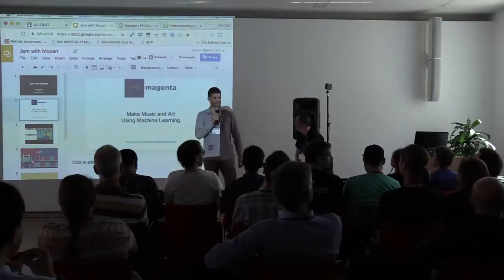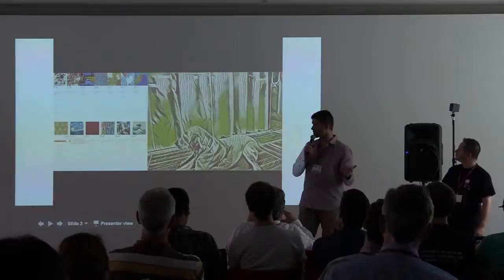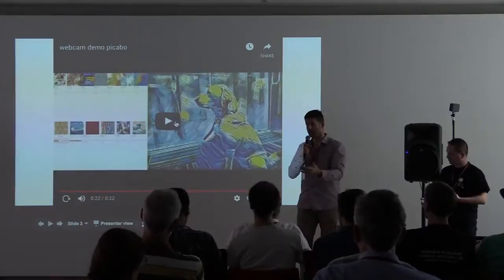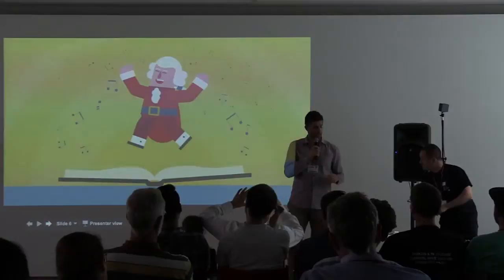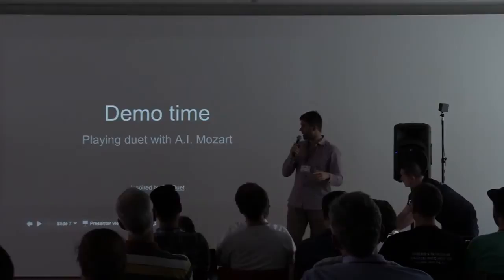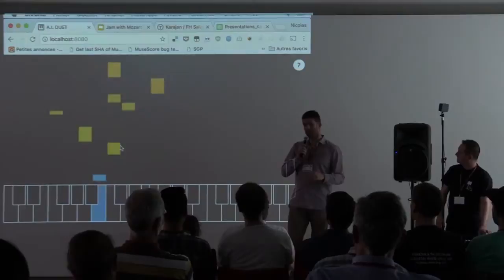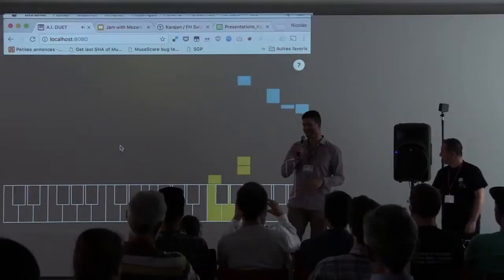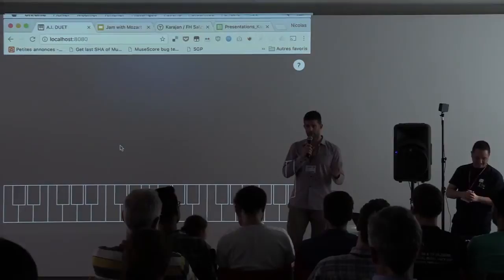Karajan | FH Salzburg Hack Day: Presentation "Jam with Mozart"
The Classical Music Hack Day, presented by the Eliette and Herbert von Karajan Institute Salzburg and the Salzburg University of Applied Sciences, took place from April 8-9, 2017.

Speakers: Thomas Bonte and Nicolas Froment
Short description: Play some notes on the piano and the A.I. ghost of Mozart answers you.